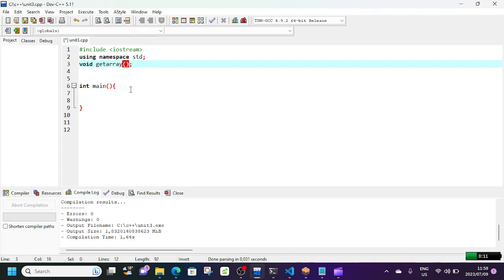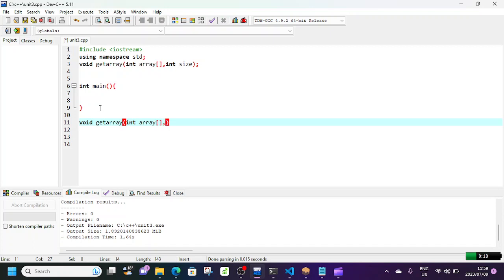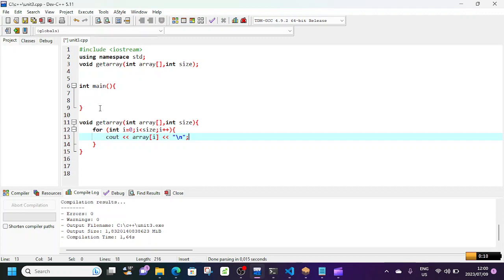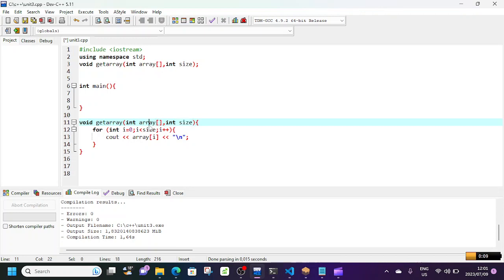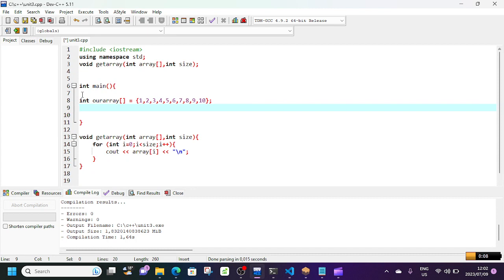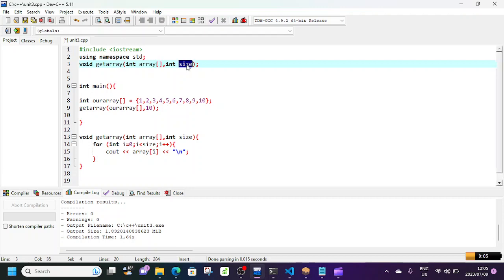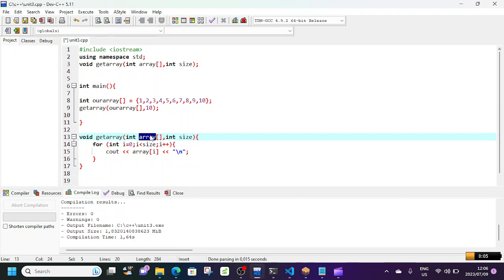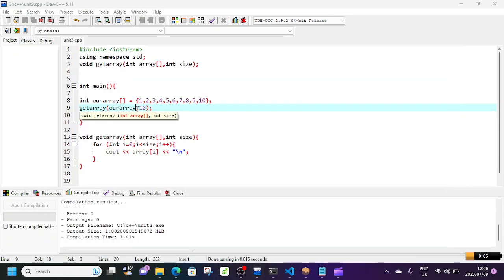How to pass an array into a function in c++ | College Edition | lesson 20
In this short video, we will be looking at how to pass an array into a function. More specifically, we will be passing in the array by reference.